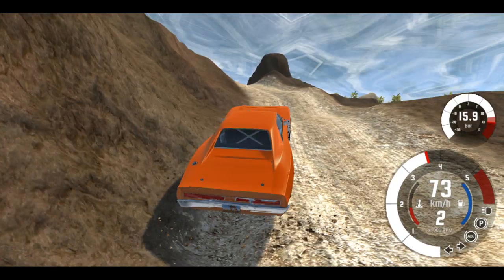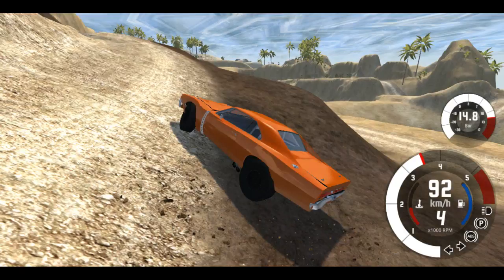BeamNG drive PROFESSIONAL OFFROADING WITH A PIGEON!!!!!